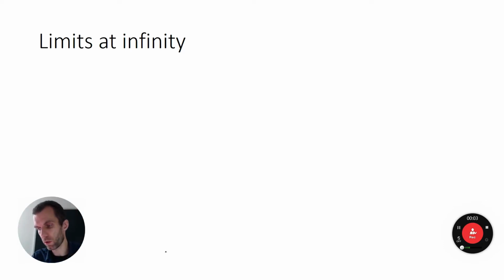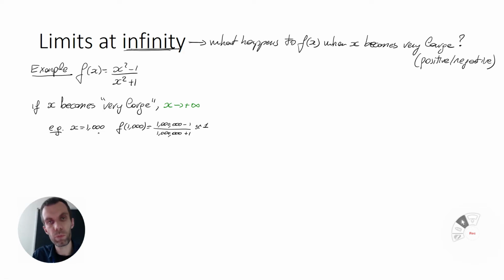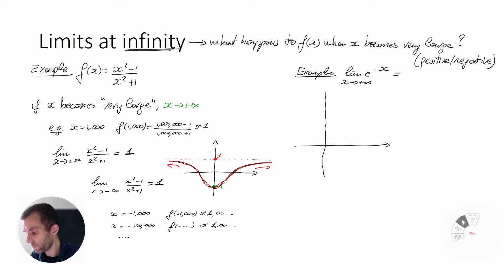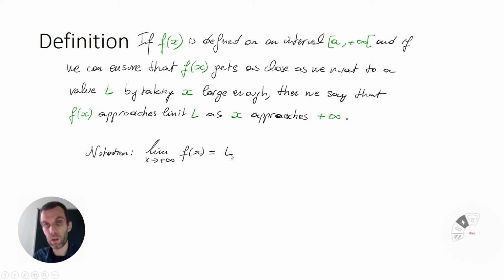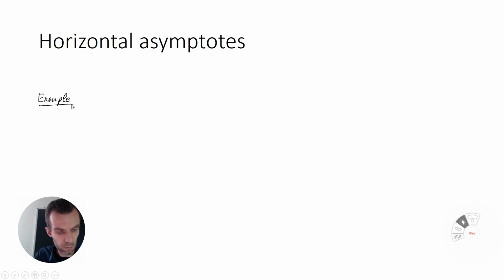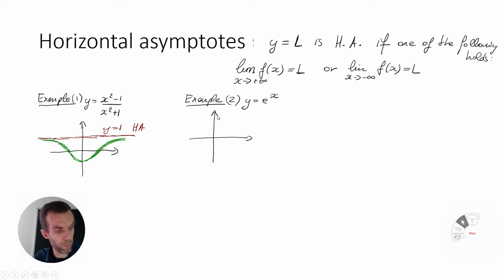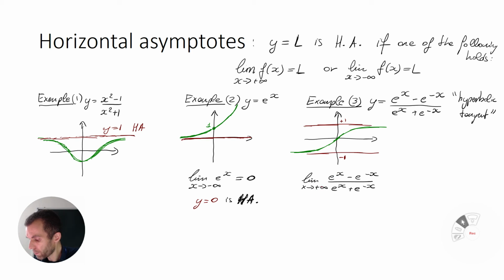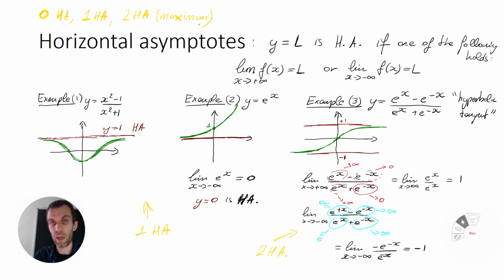Math 1 - Limits and Continuity 2.2: Limits at Infinity